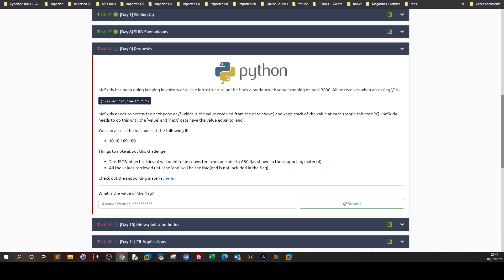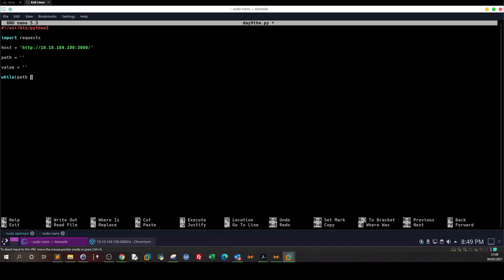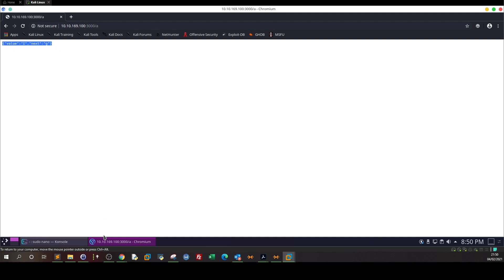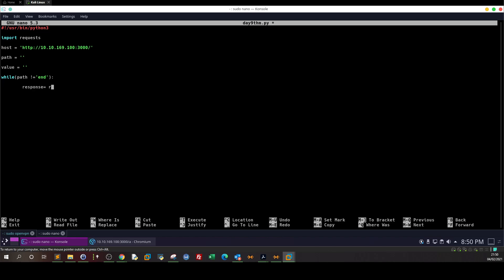Python For Web Automation | TryHackMe Advent Of Cyber 1 Day 9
In this video walkthrough, we created a python script to iterate through a series of web requests to reach a specific parameter value.